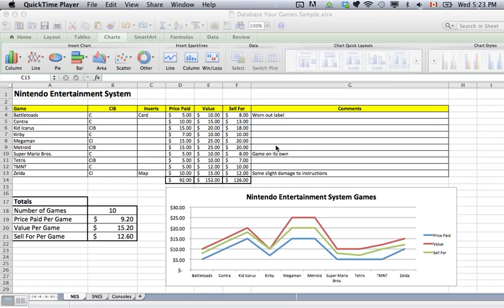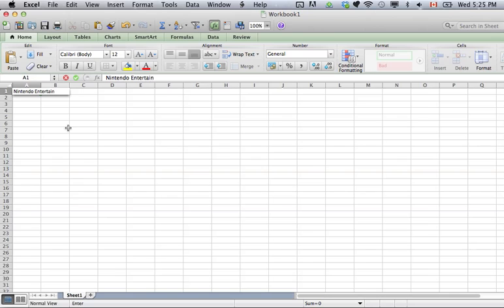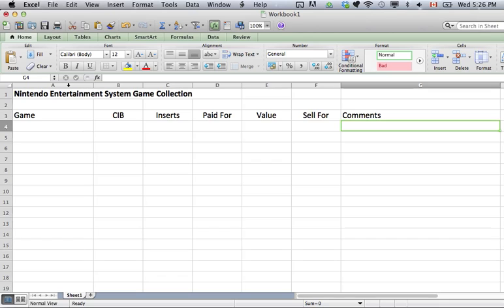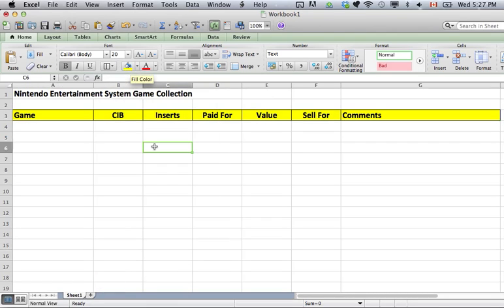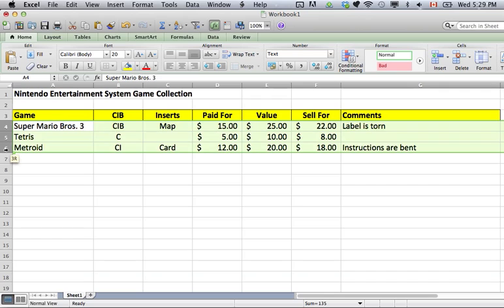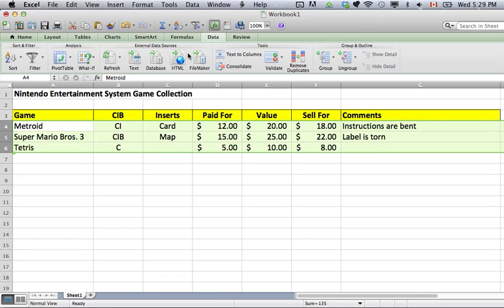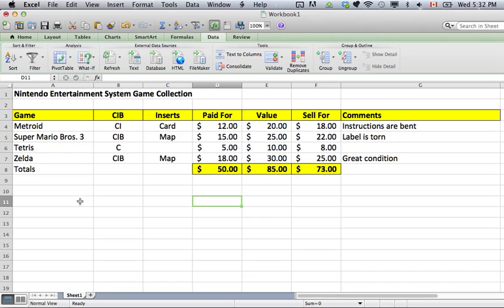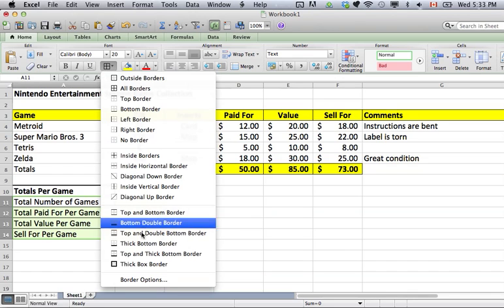Database Your Collection How To Microsoft Excel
Interested in keeping track of your collection? You should consider making your own database for your games, consoles, controllers, accessories or anything else.

1:17 Starting from Scratch
5:35 Alphabetize
6:13 Totals Overall
9:00 Totals Per Game
13:25 Making Charts
15:20 Sheets and Naming